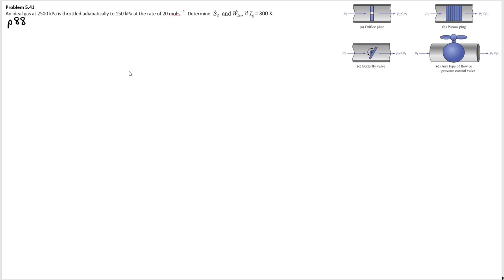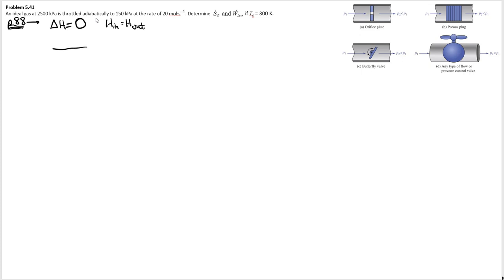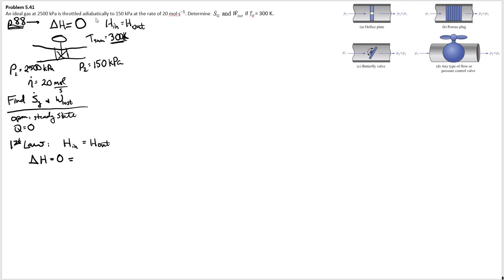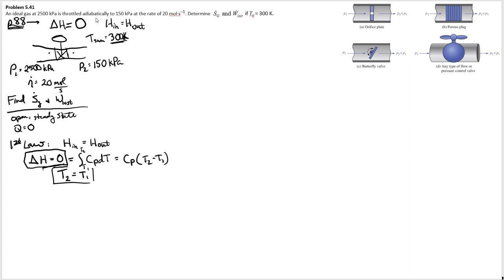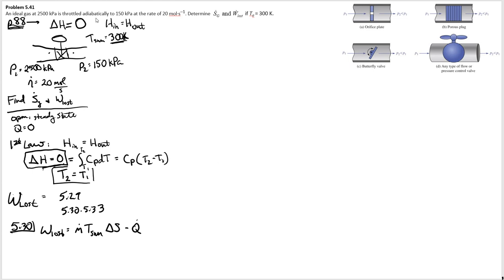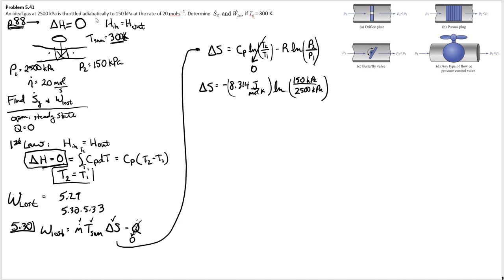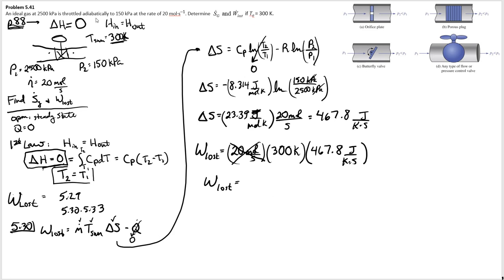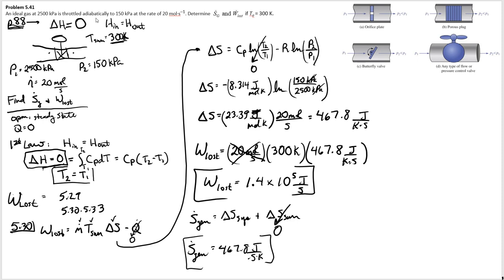SVN 8ed, Prob 5.41, Ideal Gas, adiabatic throttling, Calculate entropy generation and lost work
SVN 8th Ed; Problem 5.41
Ideal Gas, adiabatic throttling, Calculate entropy generation and lost work